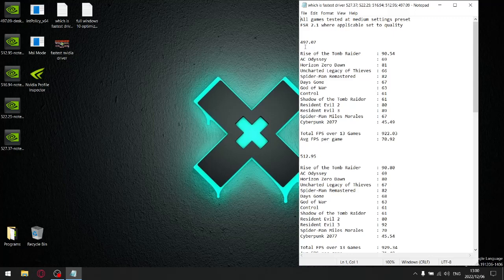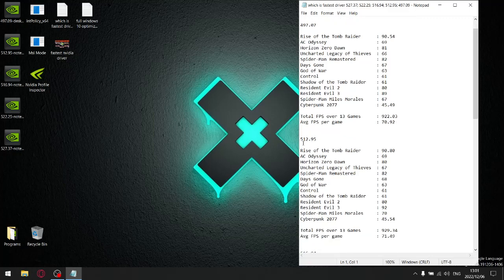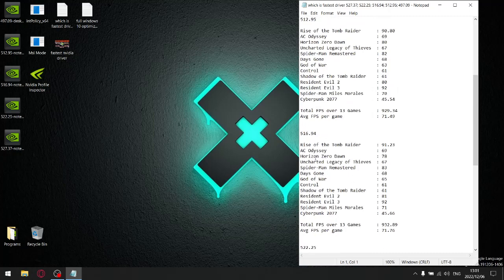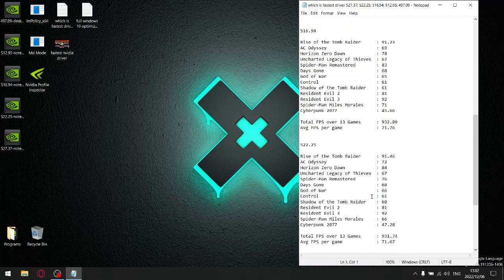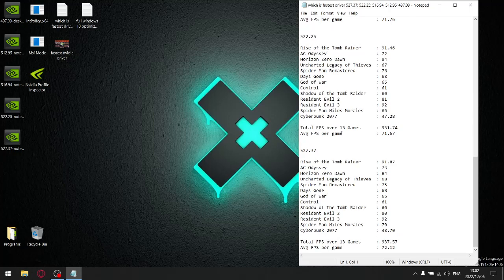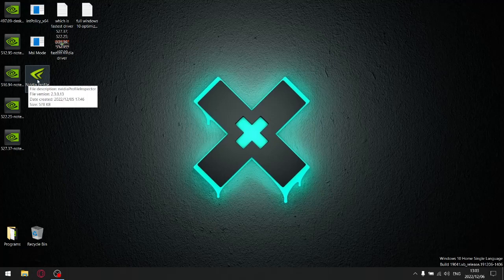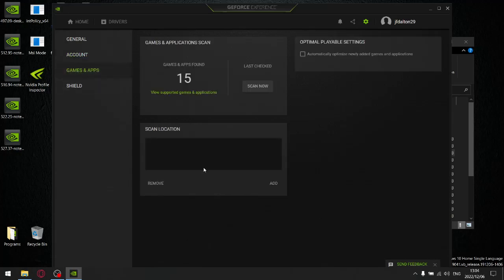The fastest Nvidia Driver? | Gtx 1650 laptop